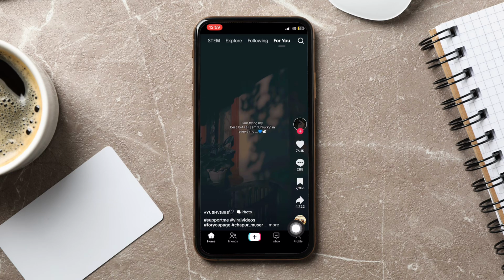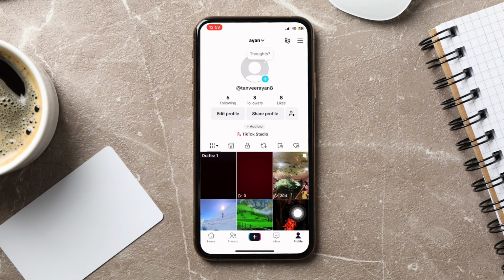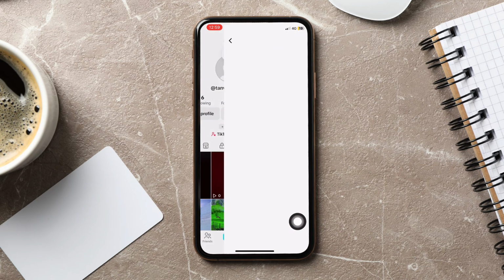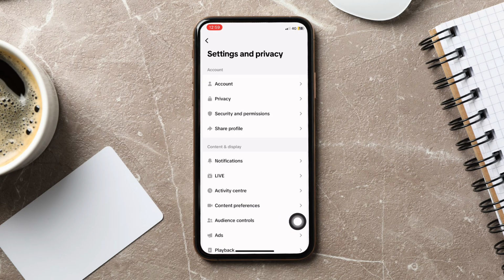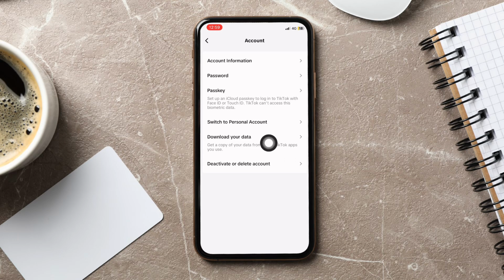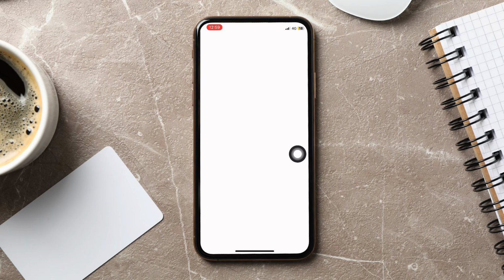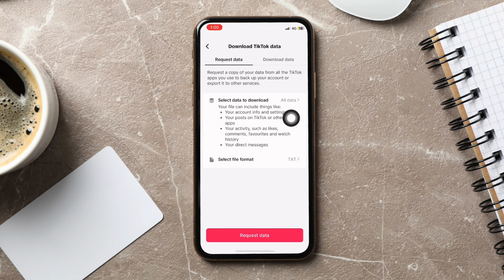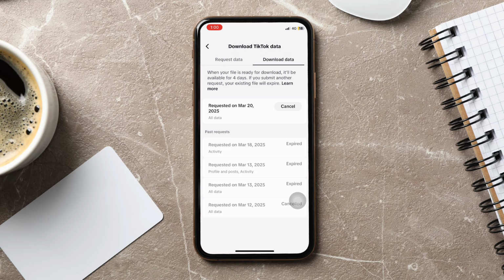How To Recover Tiktok Drafts 2025 (iPhone & Android)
Ever accidentally lost your TikTok drafts and felt that wave of panic? I've been there, and it's not fun. In this video, I'm diving into the step-by-step process on how to recover TikTok drafts, so you can breathe easy and get back to creating awesome content. Whether you accidentally deleted a draft or it vanished after an update, I've got some tips and tricks to help you get those precious drafts back. I'll also share some preventative measures to keep your TikTok drafts safe in the future. If you're as obsessed with TikTok as I am and want to keep your creative flow uninterrupted, this guide is for you. Let's tackle those TikTok draft issues together and make sure your creative genius is never lost again!